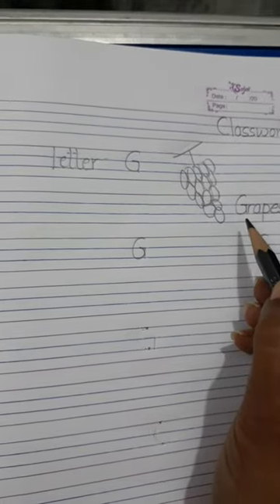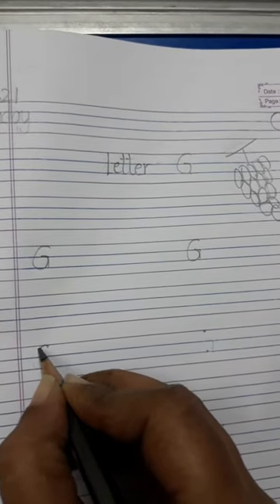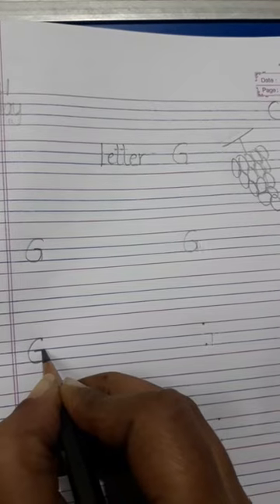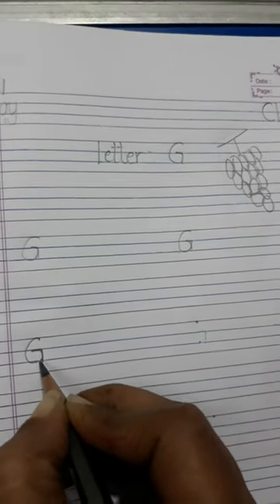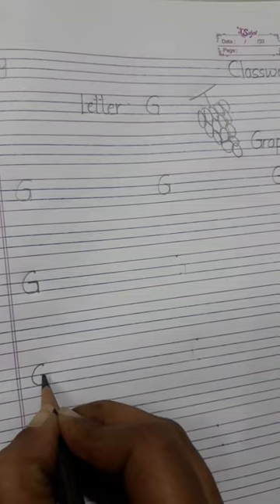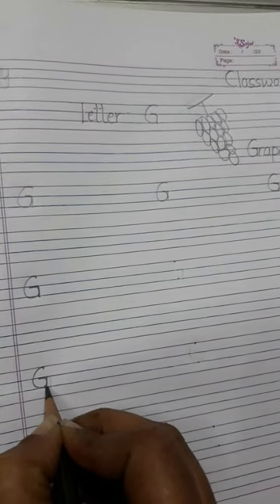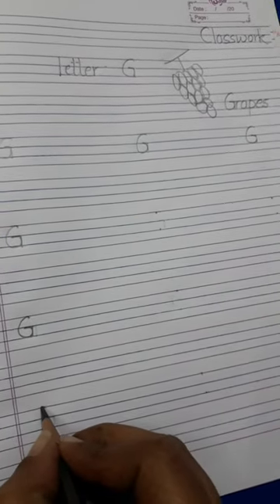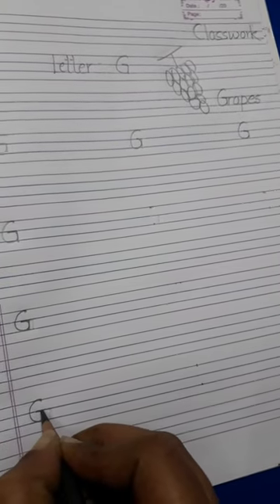LE 1 video for formation of letter G